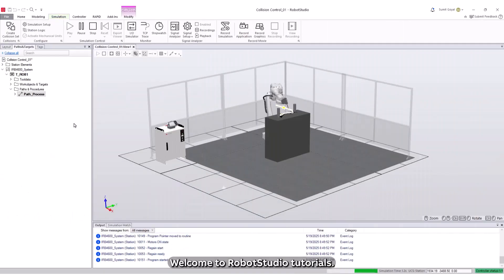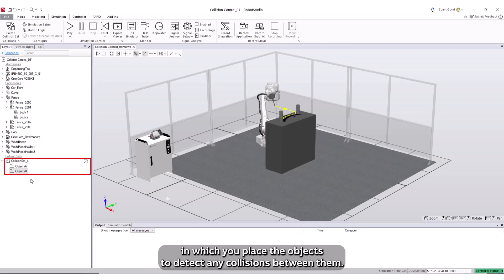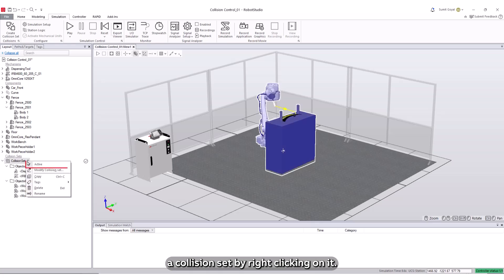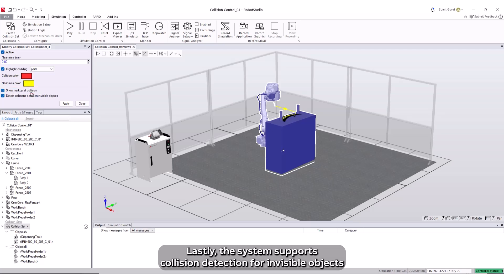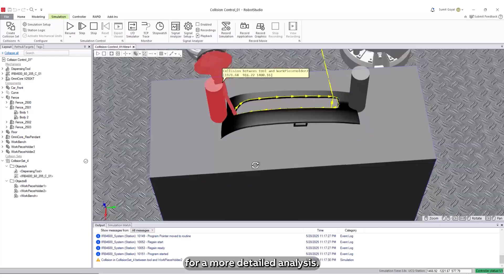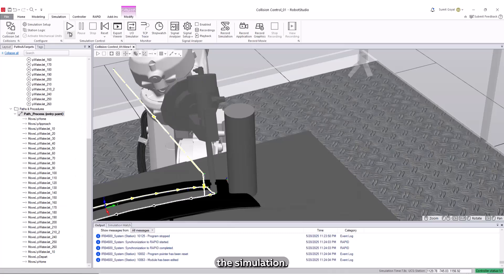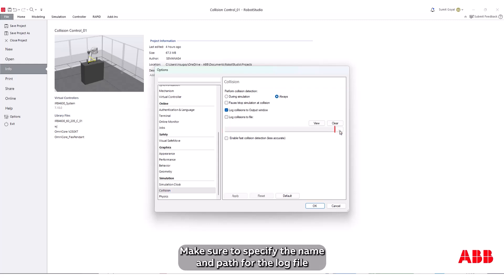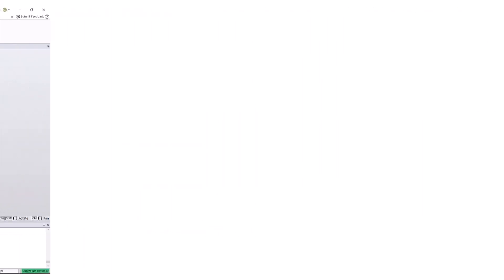RobotStudio® Tutorial – Collision Checking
Learn how to use collision sets in ABB RobotStudio to detect and prevent collisions during robot simulations.
This tutorial covers setup, configuration, and analysis tips to ensure safe and efficient robot operation.